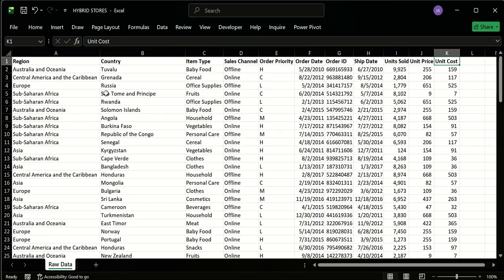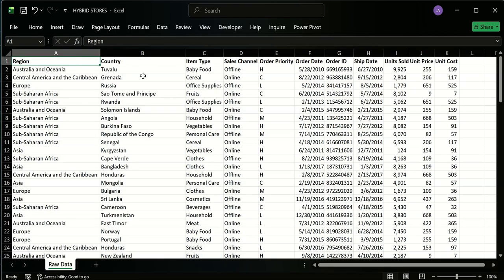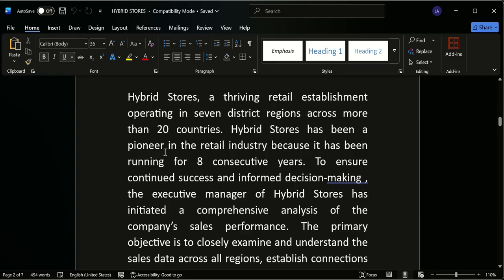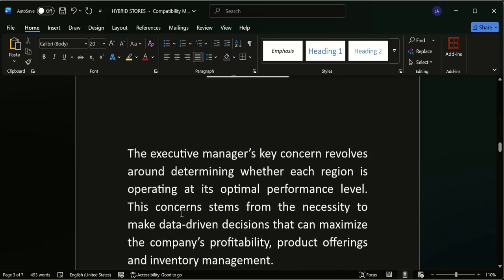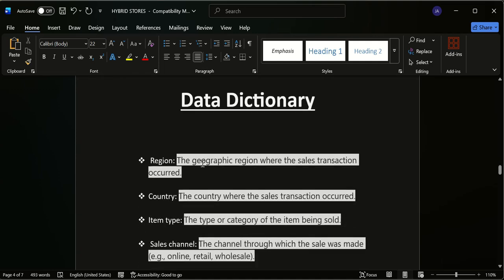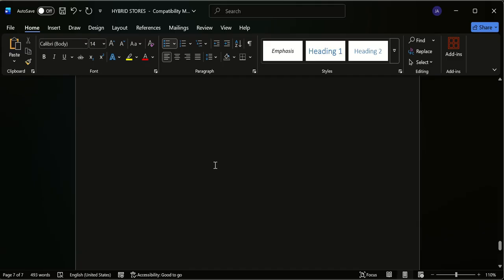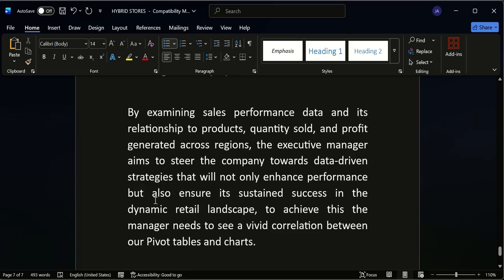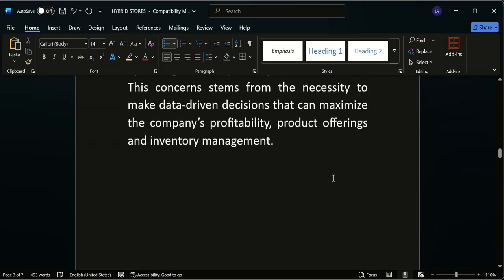The Capstone Project [Excel Dashboard]: Solving a Real-World Business Problem | The Analytics Flow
It’s time to put your skills to the test. In this final module, I’m handing over a raw dataset and a professional Business Brief. We aren't just "doing Excel"—we are solving a problem. From the initial background check to the final executive conclusion, you will follow the exact workflow we’ve built throughout this series.

The Project Roadmap:
- The Brief: Reviewing the Word document to understand the client’s "Problem Statement".
- The Data Audit: Identifying the "Gaps" in the raw dataset before you start cleaning.
- The Execution: Applying your cleaning logic, pivot engine, and precision styling.
- The Conclusion: How to write a summary that answers the business's "So What?"
- The Portfolio: Sharing your work online.

This project is your receipt. When an employer asks if you know Excel, don't just say yes—show them this brief, this cleaning log, and this dashboard. That’s how you get hired!